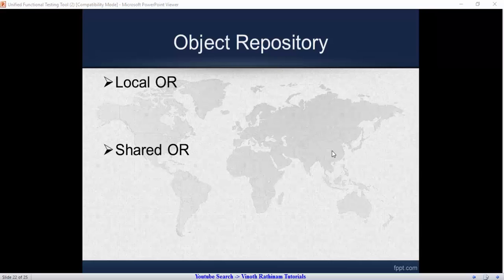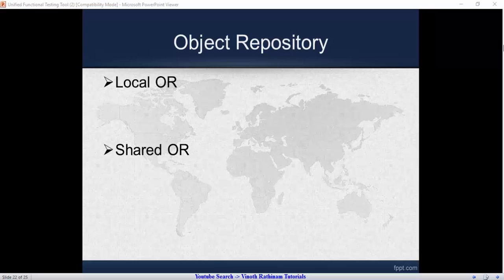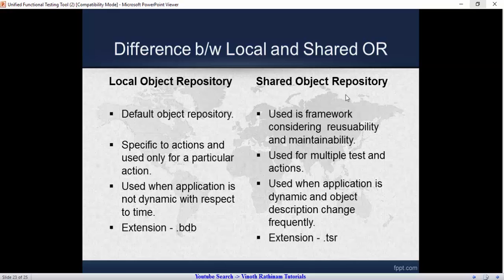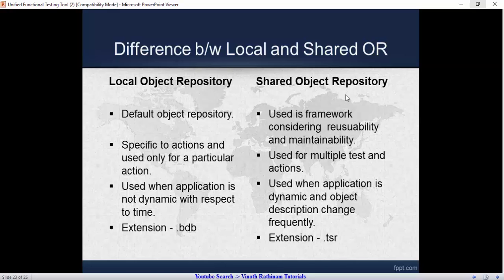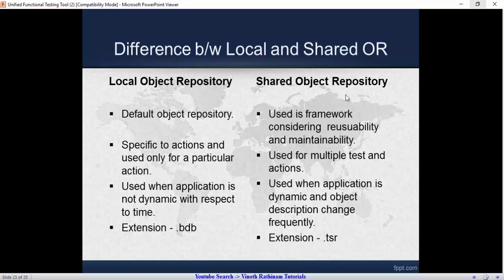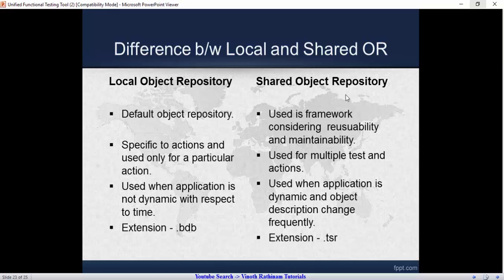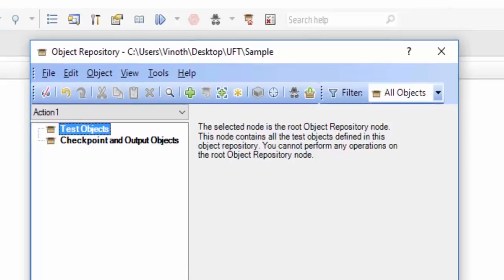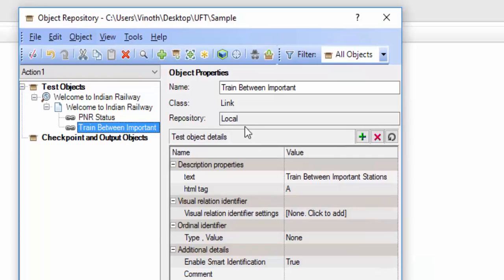UFT(QTP) Tutorials for Beginners -5. How to Add Objects to Local Object Repository?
UFT(QTP) Tutorials for Beginners -5. Adding Objects to Local Object Repository

Regards,
Vinoth Rathinam